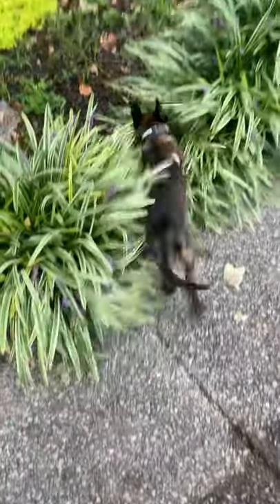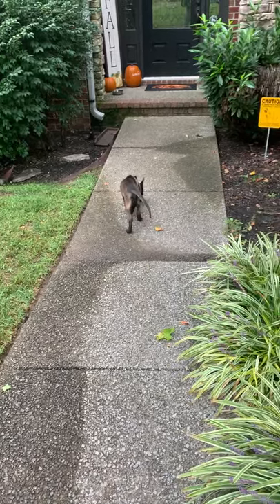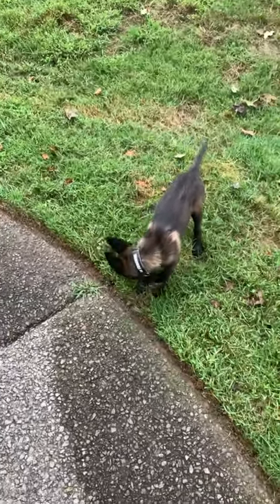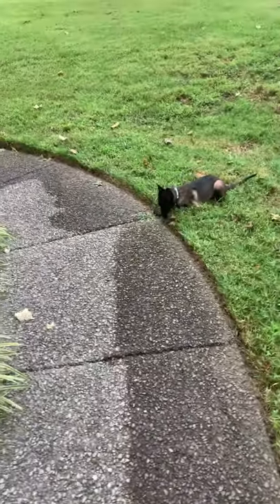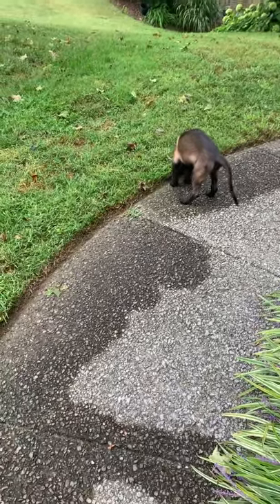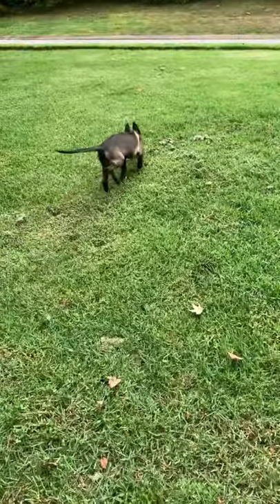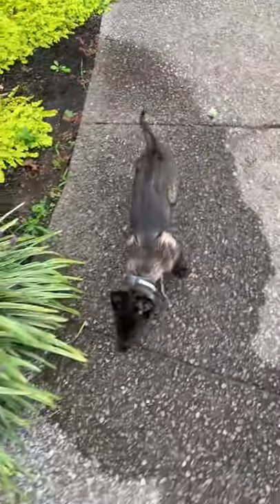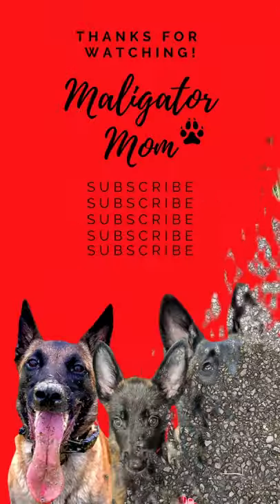Belgian Malinois Family Dog Learning Recall | How to teach your puppy to come to you when you call!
Today's video will demonstrate a Belgian Malinois family dog learning recall. Have you ever wondered how to teach your puppy to come to you? This is such an important fundamental to teach your puppy and you'll be so glad you did! This is probably one of the most important commands your dog will ever need to know and you should begin teaching it from the day you bring your Belgian Malinois puppy home! Here is how to start!

xoxo
Maligatormom